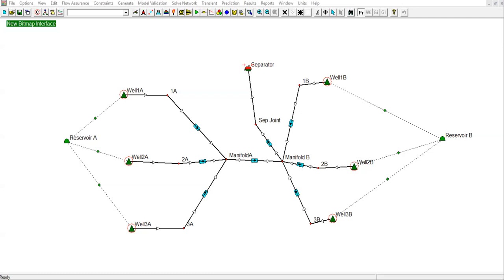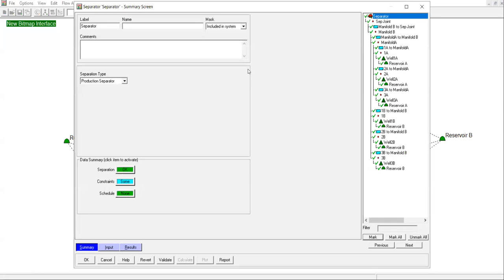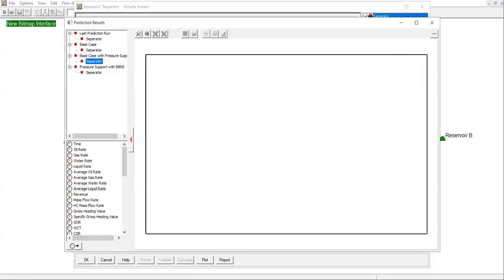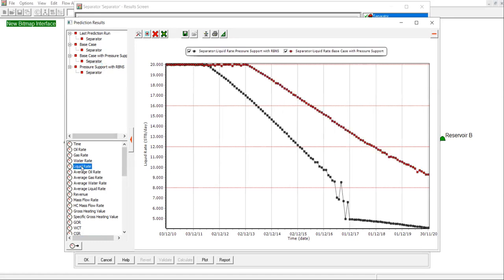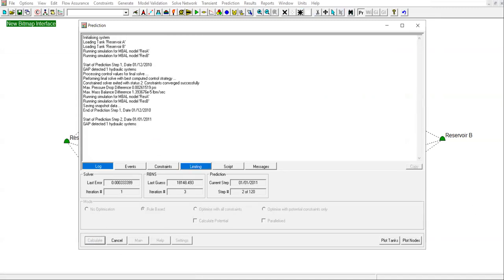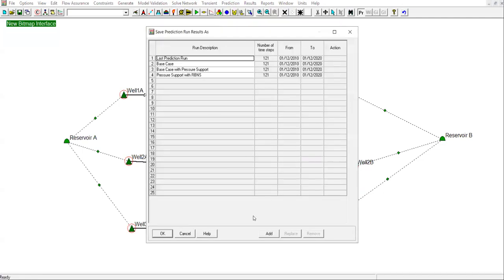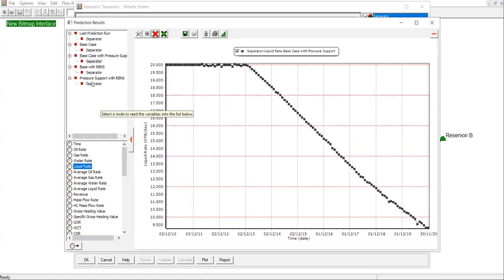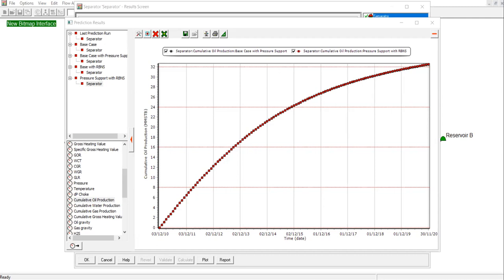GAP Oil 27: Comparing RBNS & Optimizer Results